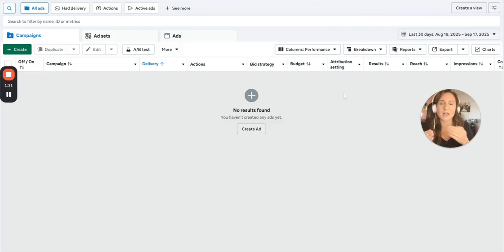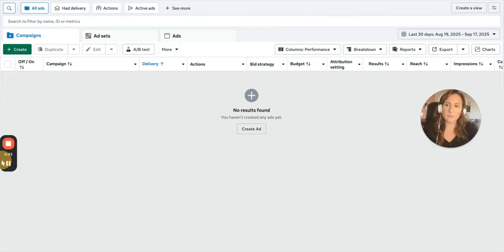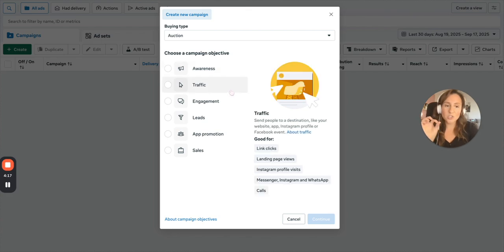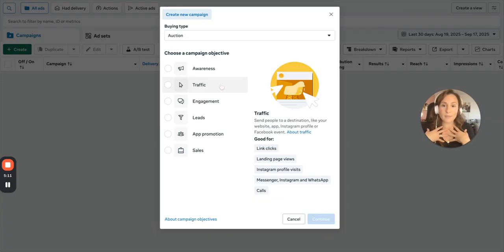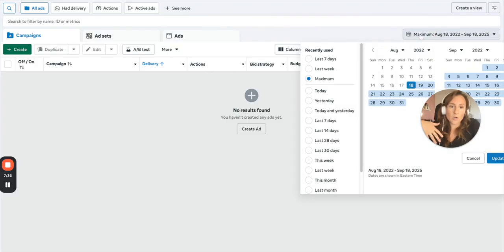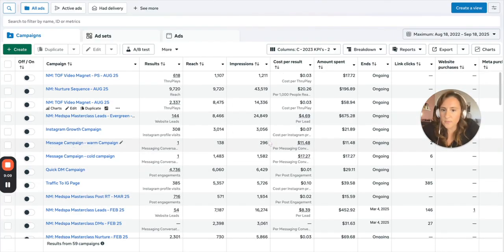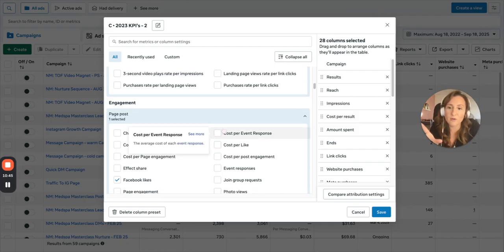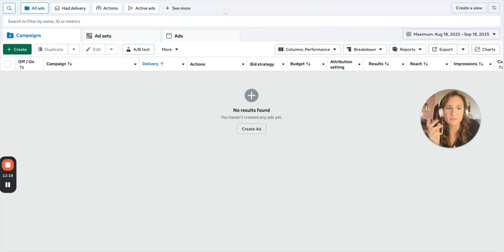Facebook Ads Manager Tutorial 2025 | Key Nuances You Need to Know Before Launching Ads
If you’ve ever gone into Facebook Ads Manager and felt completely lost, you’re not alone. In this video, I walk you through the nuances of Ads Manager that most people miss when setting up their ads.

Two years ago, I shared a quick video on this topic that hit over 15,000 views, so I decided to sit down and remake it—this time in a longer, step-by-step format where you can actually see my screen as I break everything down.

Inside this video, you’ll learn:
✅ The biggest mistakes people make when launching ads for the first time
✅ What Facebook doesn’t make obvious in Ads Manager (but you absolutely need to know)
✅ How to navigate the platform with confidence so you don’t waste money on the wrong setup

Whether you’re running ads for your own business or starting to manage them for others, this walkthrough will give you clarity and confidence inside Ads Manager.